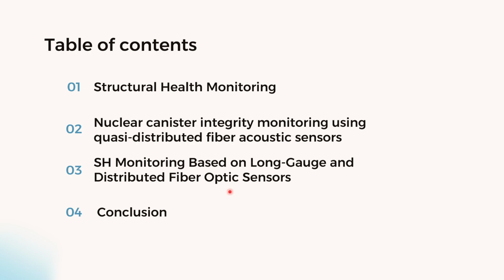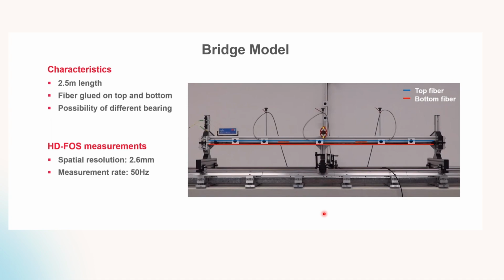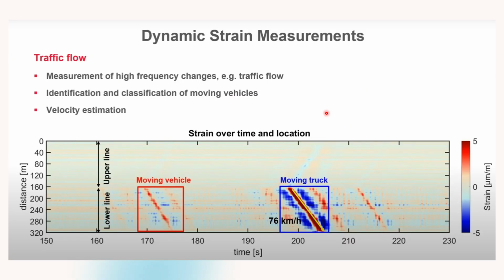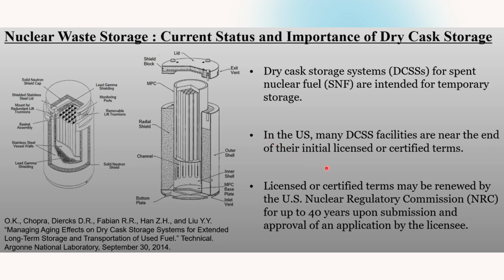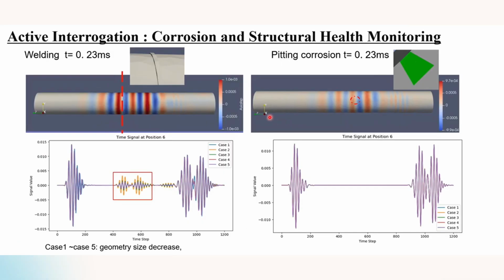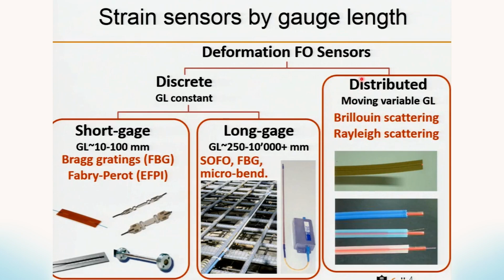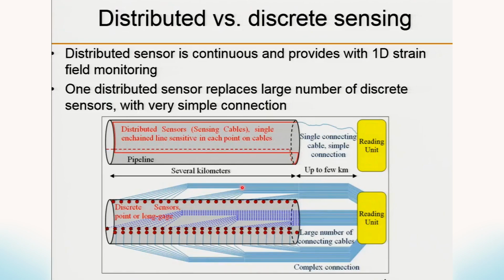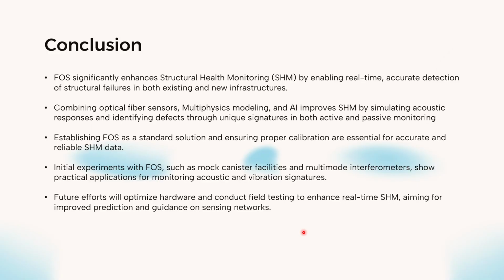Fiber Optic Sensors – Final Report